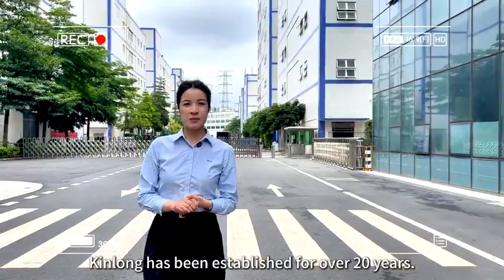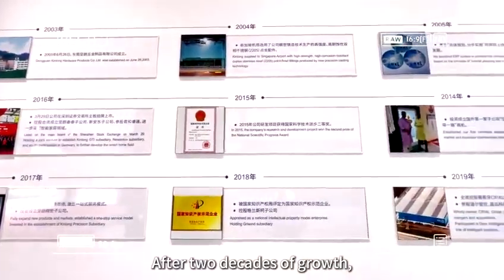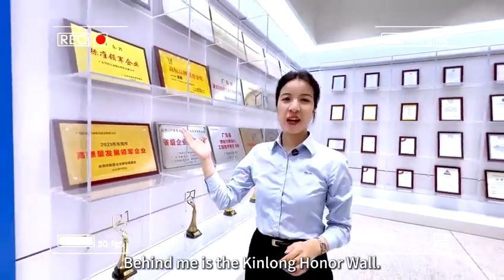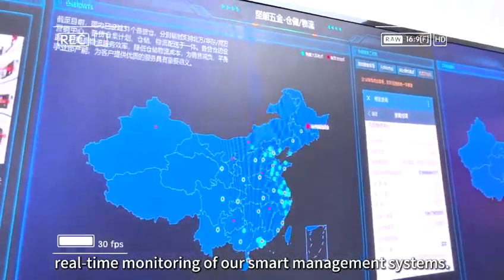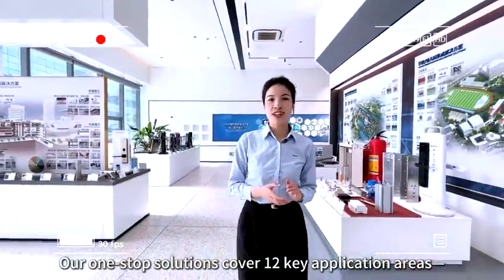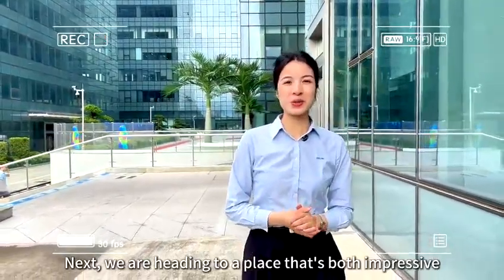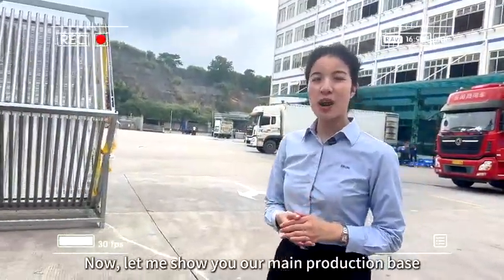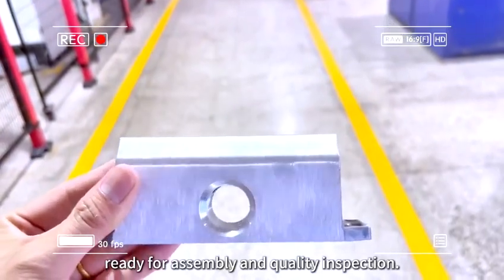KINLONG Take a behind-the-scenes tour of KINLONG Hardware..!! "Innovation" "Precision" "Excellence"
KINLONG – Introduction | A Tour to Kinlong Hardware

"Innovation" "Precision" "Excellence"
Take a behind-the-scenes tour of KINLONG, a global leader in architectural hardware solutions! From cutting-edge technology to world-class manufacturing, witness how we bring strength and style to modern architecture.
Whether you're an architect, contractor, or design enthusiast, this video is your gateway into the craftsmanship that powers some of the world's most iconic buildings.

What to Expect:

 ✅ State-of-the-art production lines
 ✅ Innovative design processes
 ✅ Commitment to quality & safety
 ✅ A glimpse into global projects
and follow us for more updates!

📽️ Watch now and discover how KINLONG shapes the skyline.